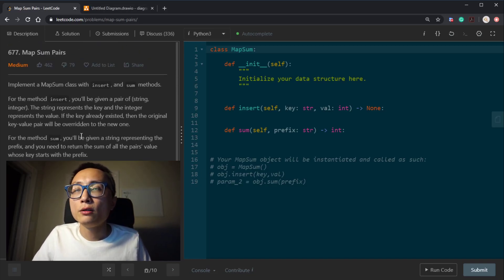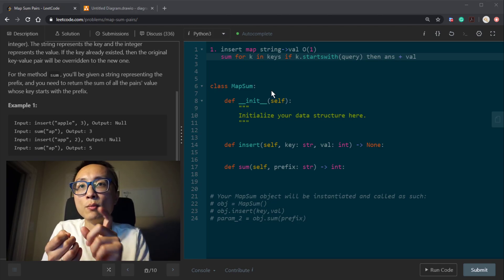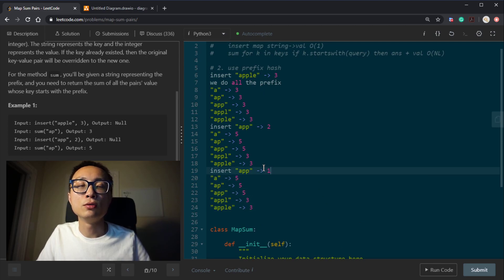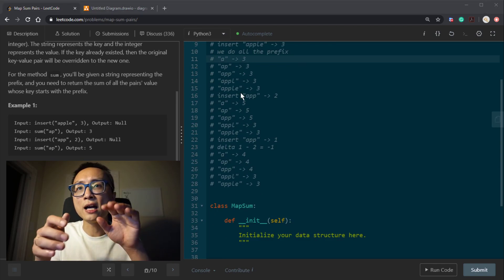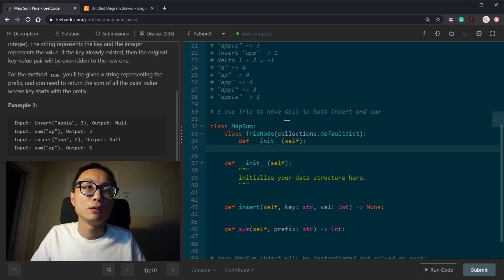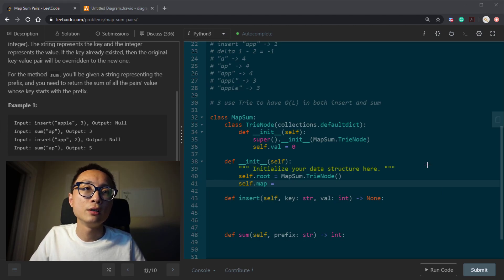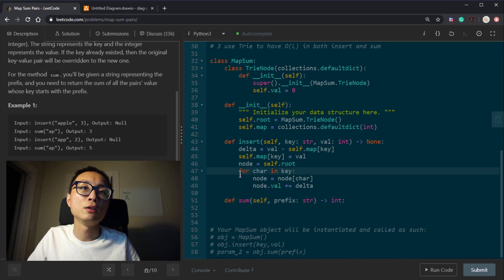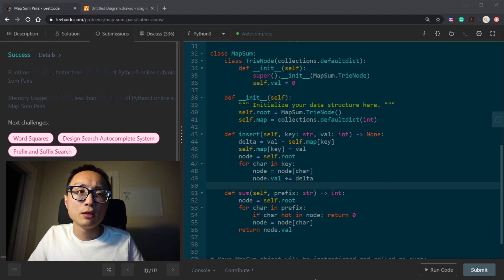Leetcode 677 Map Sum Pairs